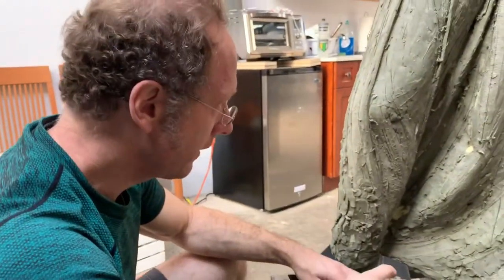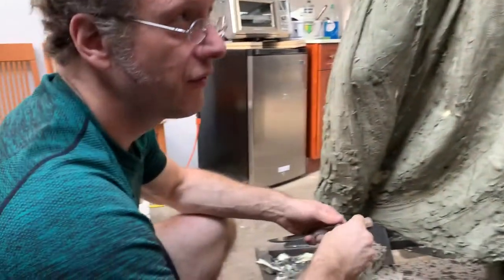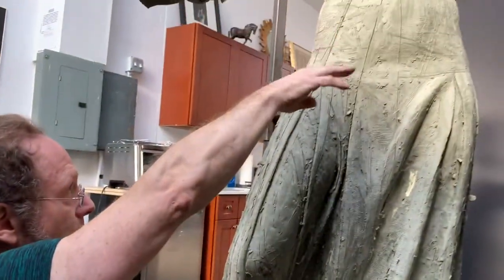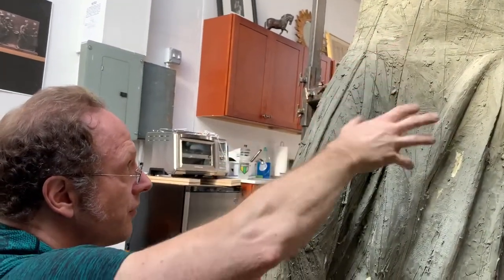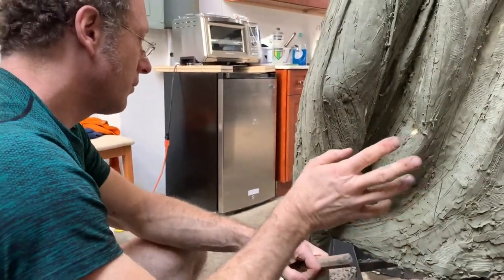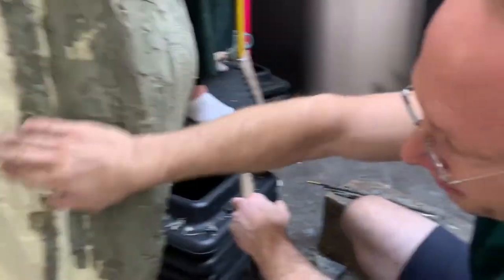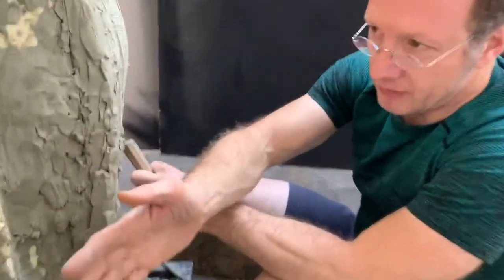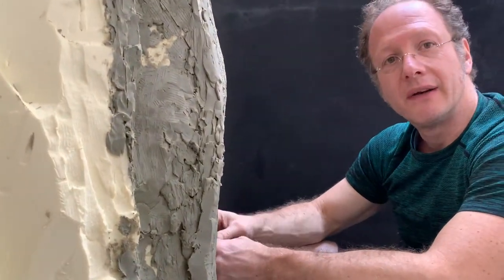Sculptor Sabin Howard in the studio 10/24/19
Sculptor Sabin Howard with model Evelyn Christina Tonn, sculpting the National WWI Memorial. October 24, 2019